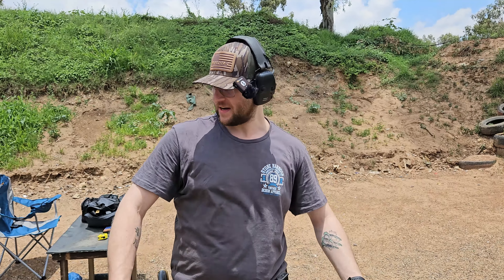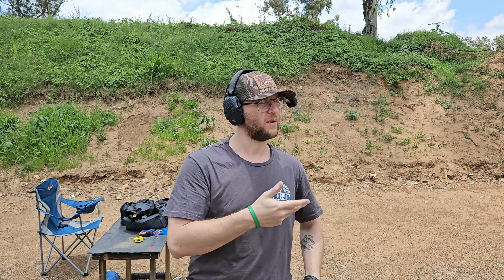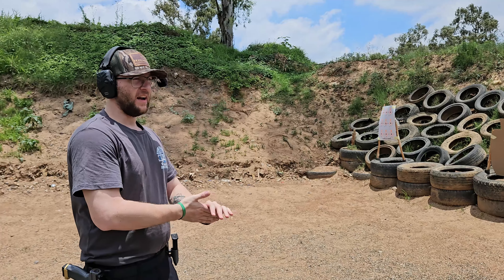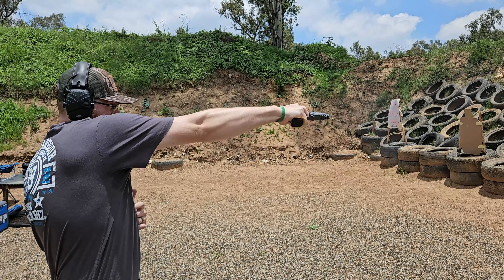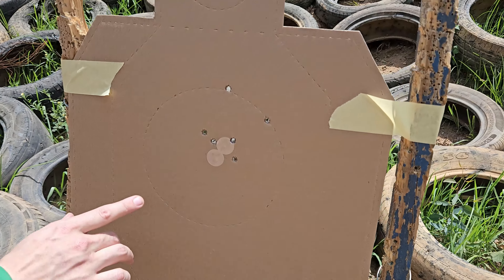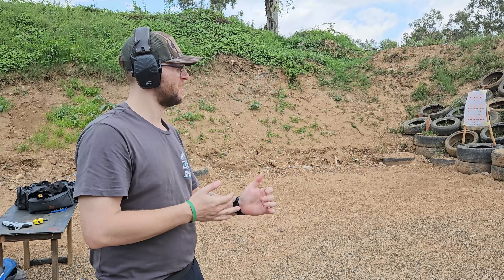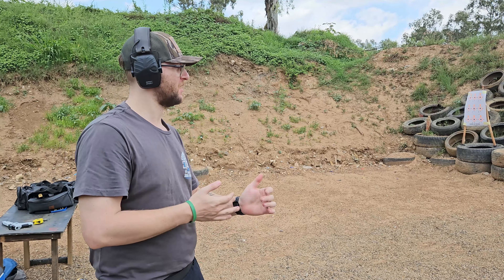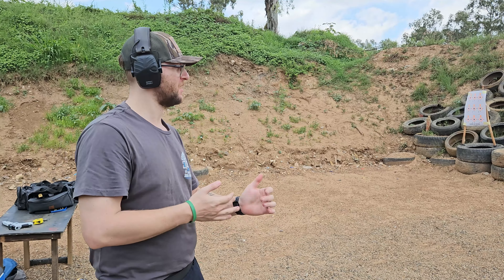Gangster Shooting VS Trained Shooting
Welcome Everyone I hope you enjoy watching this one as much as I enjoyed making it! As someone who was taught one way and has continued that for years this was a very fun challenge!